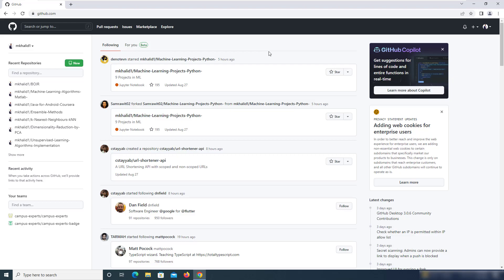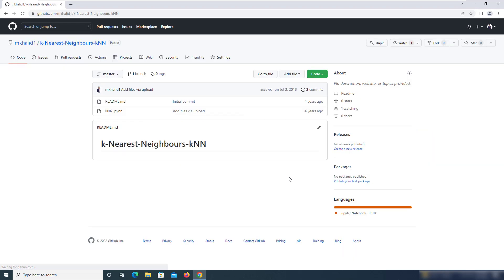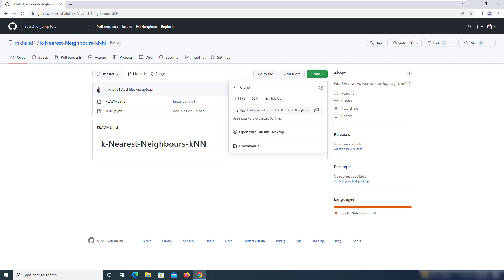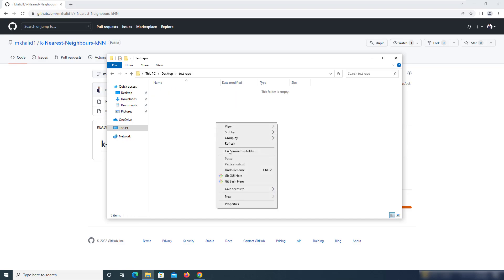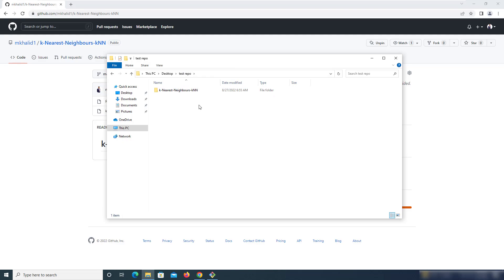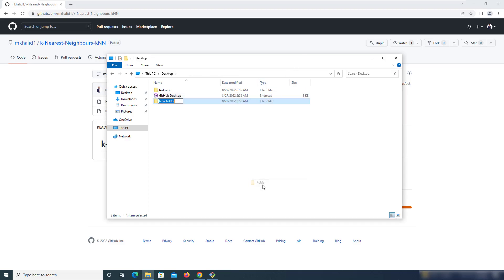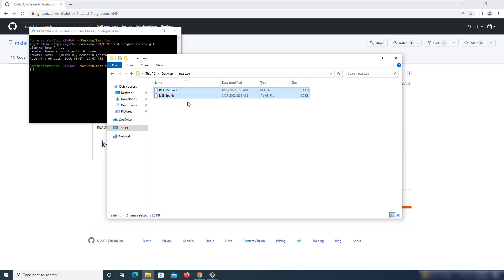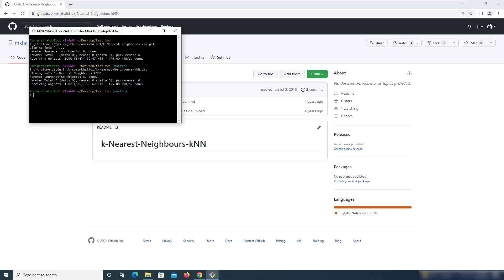How to clone a GitHub repository | Git clone command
A brief guide on how to clone a GitHub repository using the git clone command.

To clone a repository from GitHub, the below steps need to be followed:
1. Navigate to the repository to clone from GitHub
2. Click on "Code"
3. Copy the URL from the HTTPS or SSH tab (SSH will only work if you have SSH keys set up)
4. Navigate to the git bash terminal or command line
5. Run the git clone command as "git clone {repository URL}" and hit enter.

Hope it helps - if you have any questions, please drop them in the comments section below. Thank you.